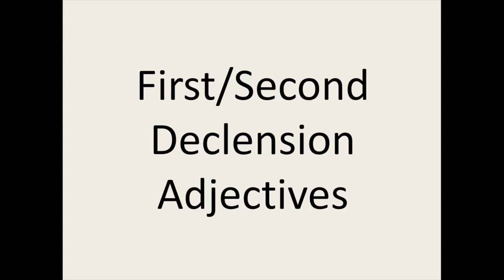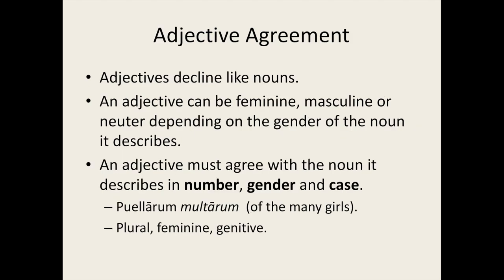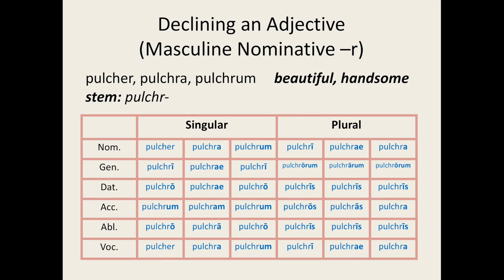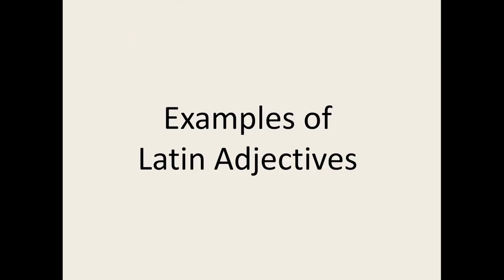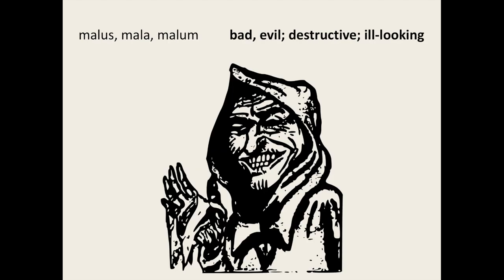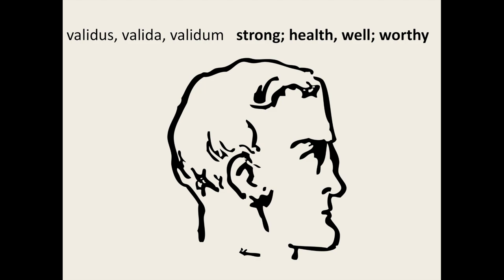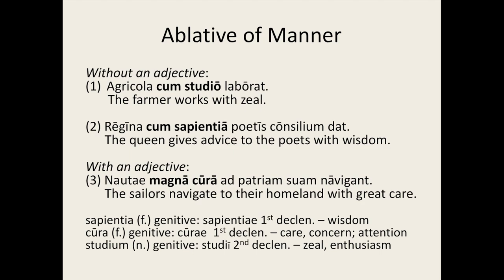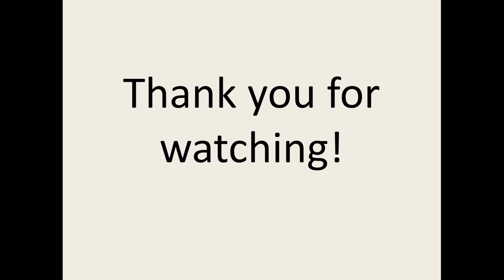Latin for Beginners Lesson 10: First-Second Declension Adjectives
Lesson 10 is about first/second declension Latin adjectives.

Adjectives are words that modify nouns. First/second declension adjectives are those which decline similarly to first and second declension Latin nouns. There are also 3rd declension Latin adjectives, which have endings that follow the patterns of 3rd declension nouns. We haven't learned about third declension nouns yet, but they are coming in Lesson 12!

There are also adjectives that are just very, very irregular in the way they decline. Please be aware that although some of the adjectives I have mentioned here are fairly regular in the masculine, feminine and nominative genders in the nominative, accusative, genitive, dative and so on, they are irregular in their comparative and superlative forms (which we haven't covered yet). This applies to bonus, -a, -um and malus, -a, -um. Think good, better, best and bad, worse, worst in English.

Also, I understand that I could have made the declension tables a little bit clearer by labeling the masculine, feminine and neuter columns, instead of just labeling the singular and plural columns. From left to right, the six columns are as follows: masculine singular, feminine singular, neuter singular, masculine plural, feminine plural, neuter plural.

Hope you enjoyed this lesson. Lesson 11 will be about personal pronouns and possessive adjectives!